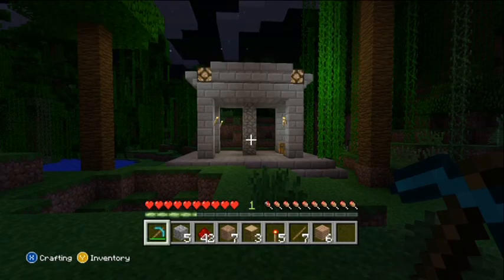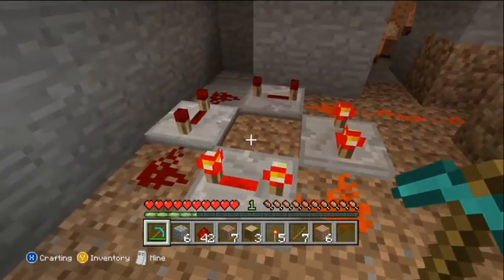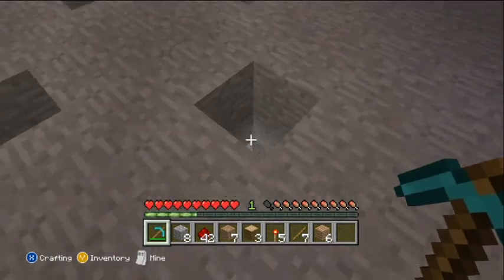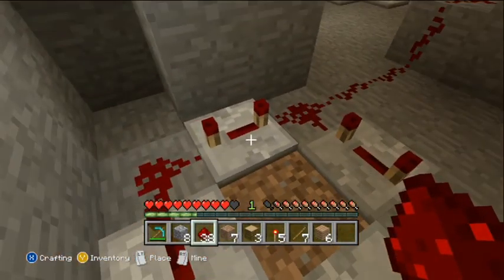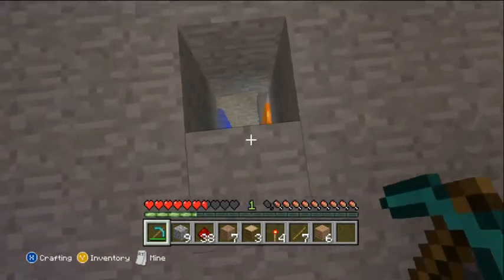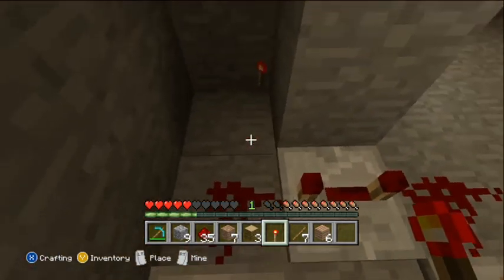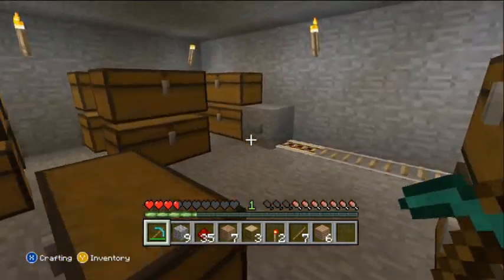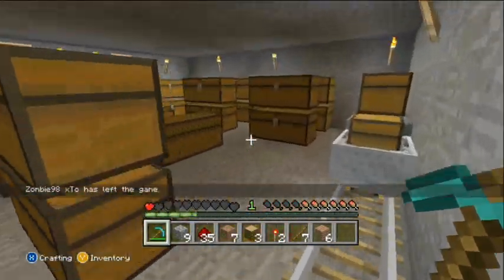Minecraft: cobblestone farm machine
This video is showing how to farm cobblestone